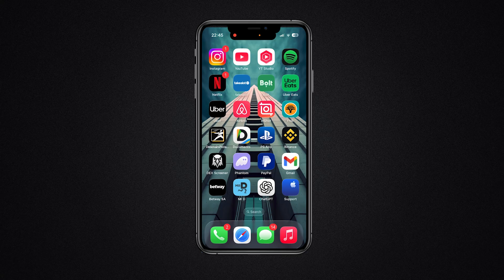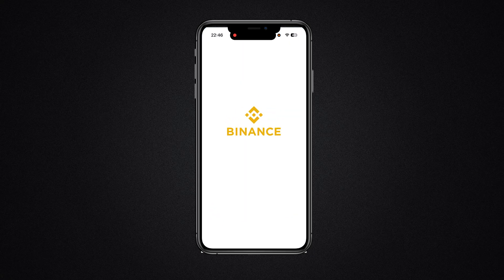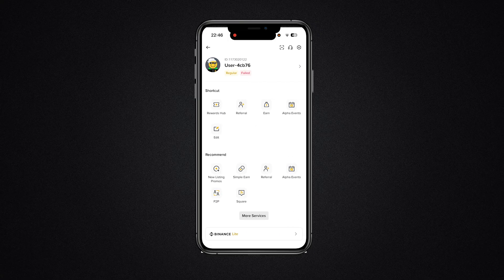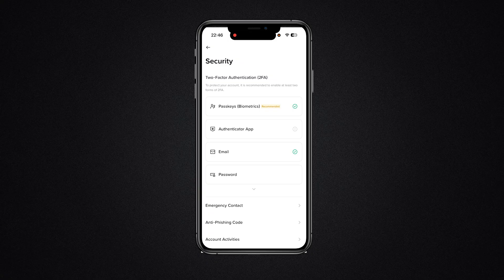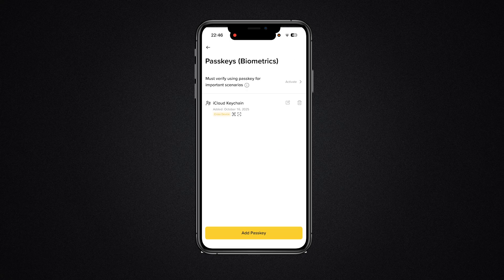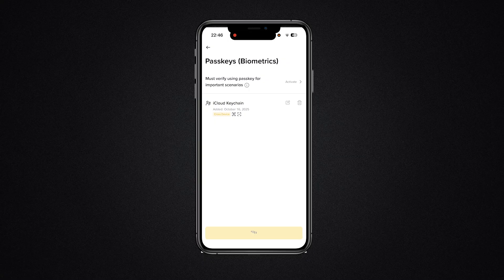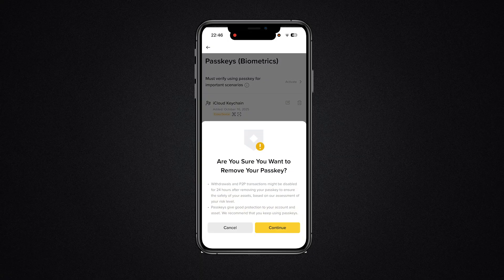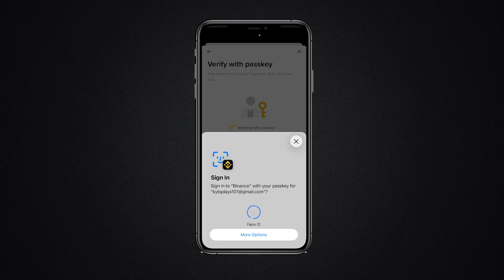How To Remove Facial Verification in Binance (2025 Updated Way)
Title: How To Remove Facial Verification in Binance (2025 Updated Way)

✨Socials

🎥: MY EQUIPMENT:

🎮Gaming PC
💎Ryzen 3 3200g
💎RTX 2060

💎Razer Mouse